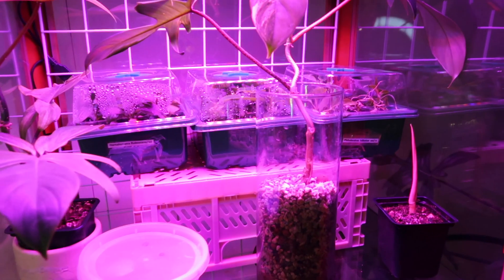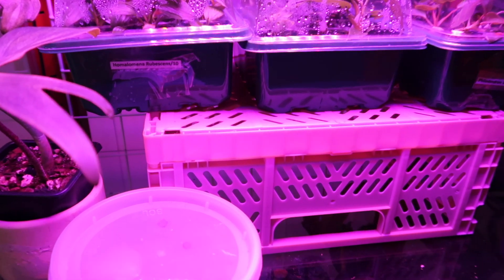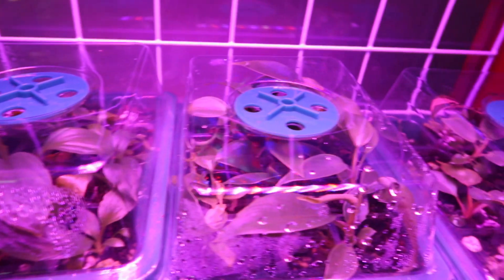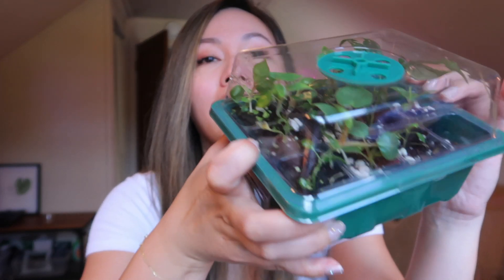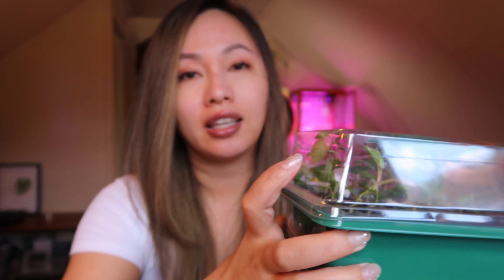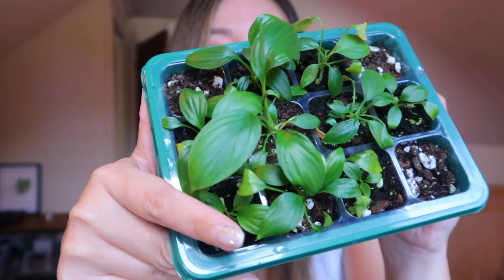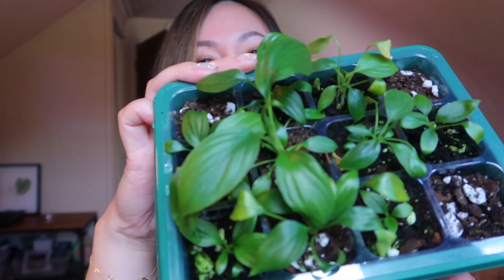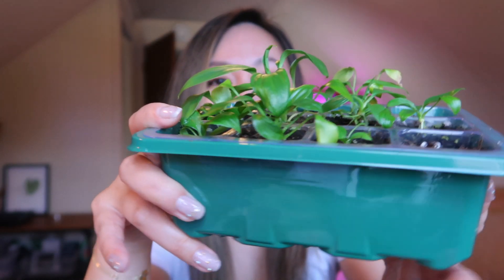12 WEEK TISSUE CULTURE UPDATE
UPDATE: TISSUE CULTURE WEEK 12

This is a 12 week update on how my tissue cultures are doing. I go over my regular care routine and show you how I've been multiplying my plantlets.